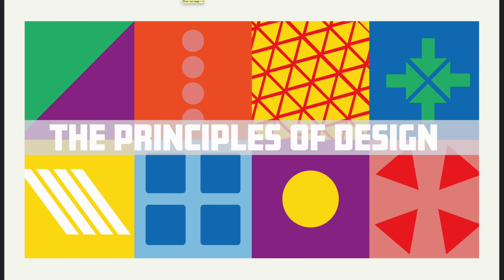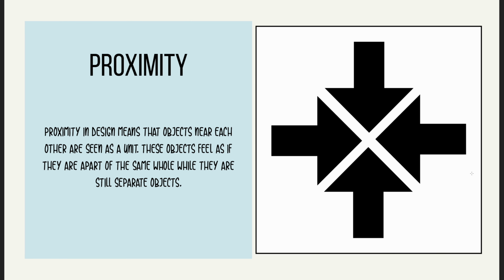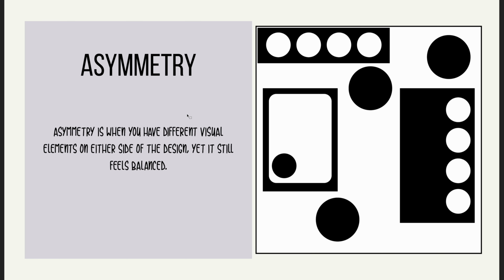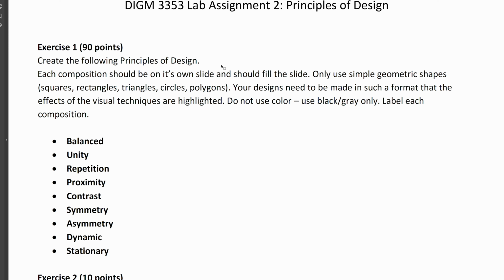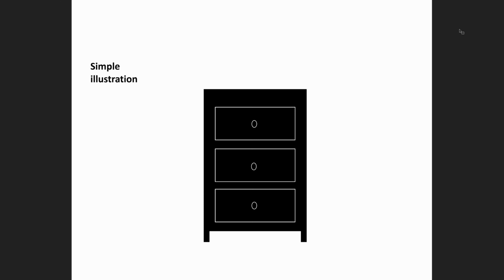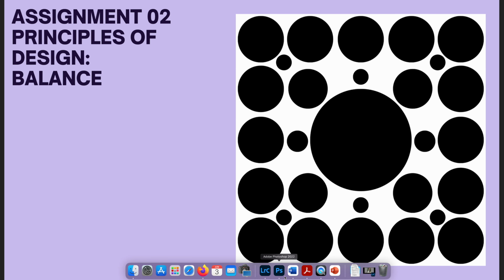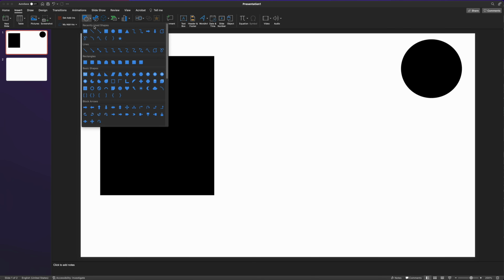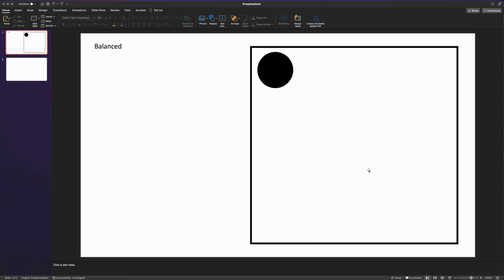Assignment 02 Video_Principles of Design